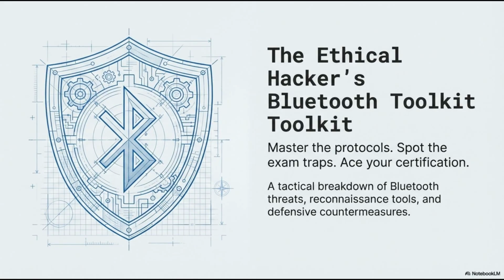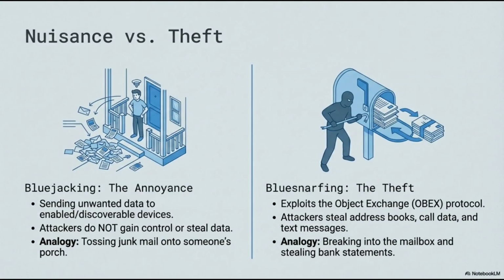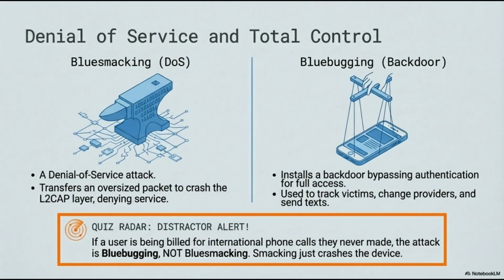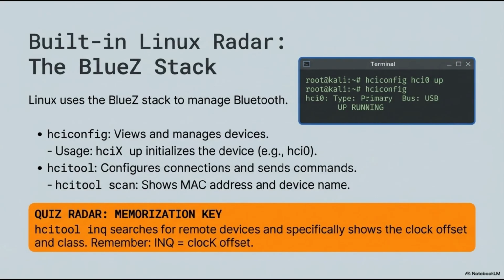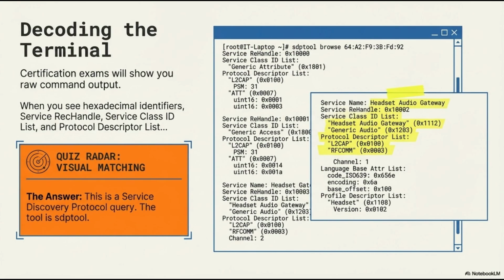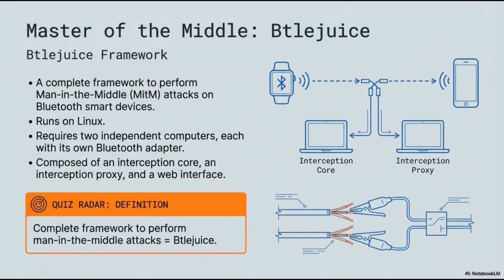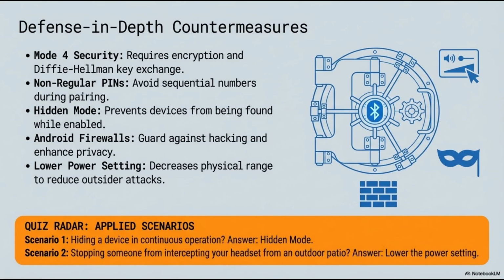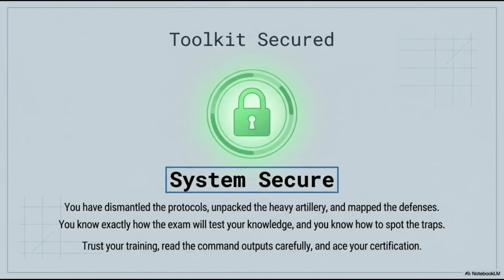13.2 Bluetooth Security